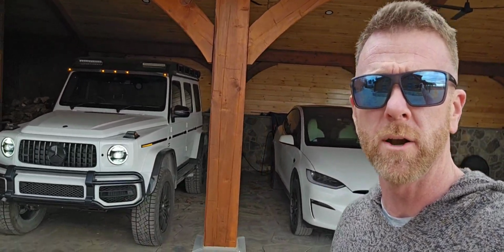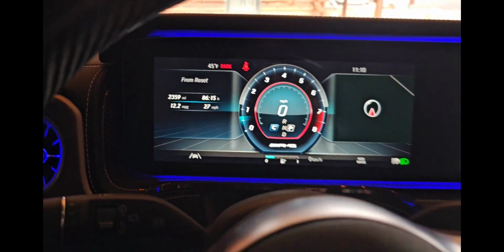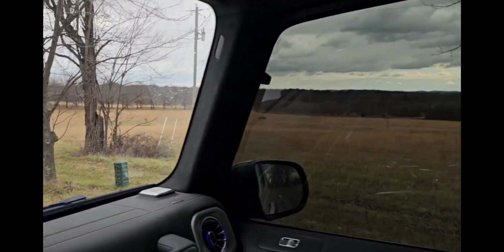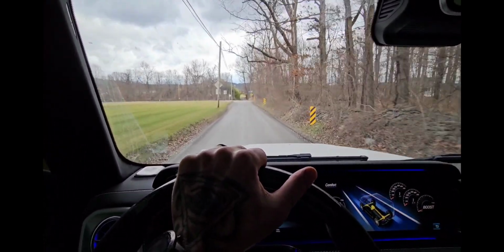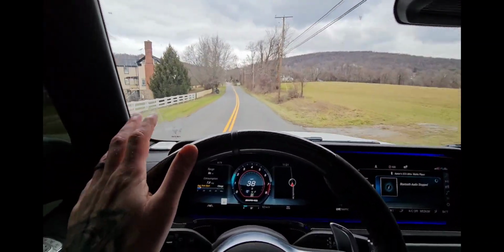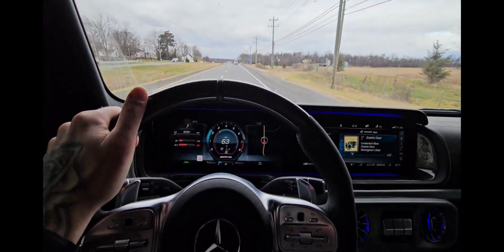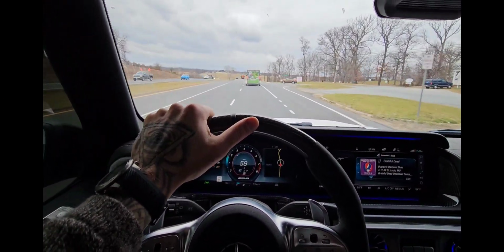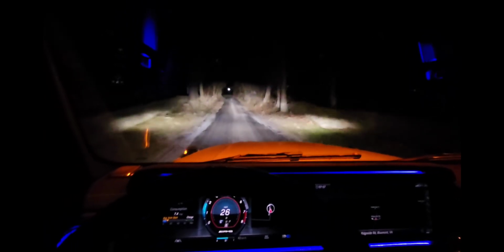AMG G-wagon G63 4x4 Squared as a daily driver! Truly living with a G63 4x4 Squared!!!!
Country Boy Sh-t! 2024 G63 4x4 Squared as a daily! We doing it.. Follow along, send me any ideas!!

The Mercedes G-Class, or G-Wagon, has a rich history dating back to the late 1970s. It was originally developed as a military vehicle, with production beginning in 1979. Over the years, it evolved into a luxury SUV while maintaining its rugged off-road capabilities. The G-Wagon's iconic boxy design has become synonymous with Mercedes-Benz's commitment to both luxury and durability.

The Mercedes-AMG G63 is a high-performance variant of the G-Class, introduced to the lineup to cater to enthusiasts seeking both luxury and powerful performance. The G63 features a handcrafted 4.0-liter V8 biturbo engine, producing impressive horsepower and torque figures. Its acceleration is notable, reaching high speeds with a distinctive exhaust note that characterizes the AMG lineup. Despite its rugged appearance, the G63 AMG is equipped with advanced technology and luxurious amenities, making it a unique blend of off-road capability and high-end comfort.

The AMG line, in general, represents Mercedes-Benz's performance-oriented division, known for enhancing the power, handling, and styling of their vehicles. AMG models often feature more powerful engines, sportier suspensions, and distinctive design elements. These performance enhancements cater to drivers seeking a more exhilarating driving experience. The AMG lineup spans various models across Mercedes' range, ensuring there's an AMG option for different preferences, from sporty coupes to high-performance SUVs like the G63.